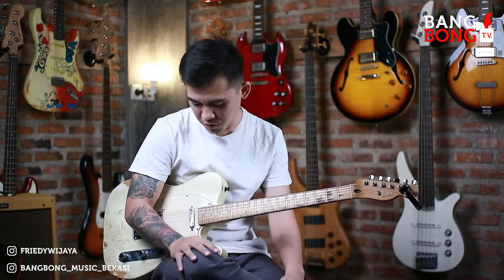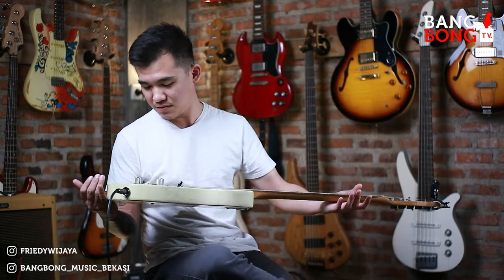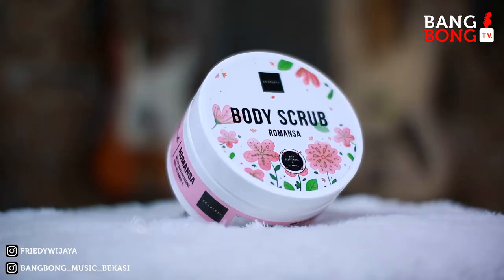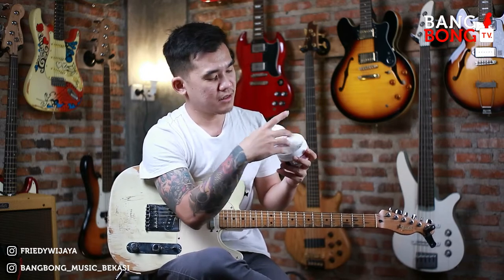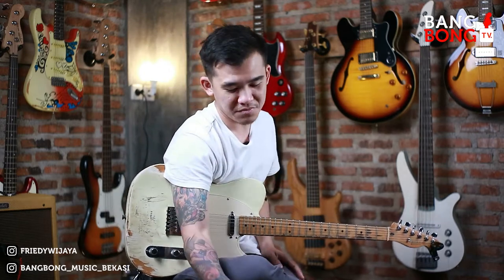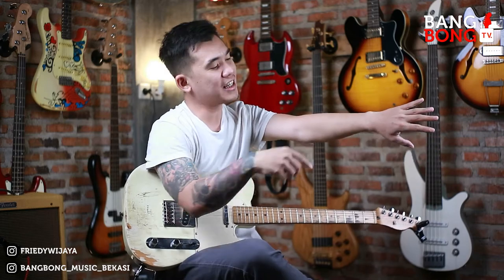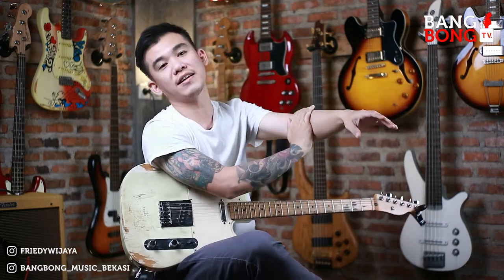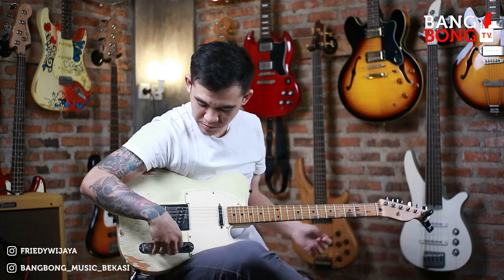TIPS BIAR KEREN BERMAIN GITAR !!!!